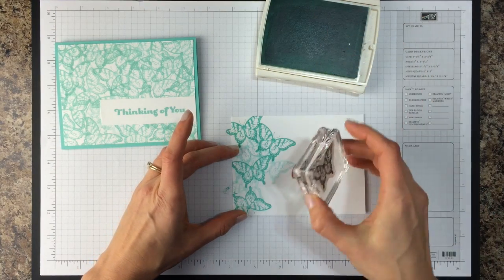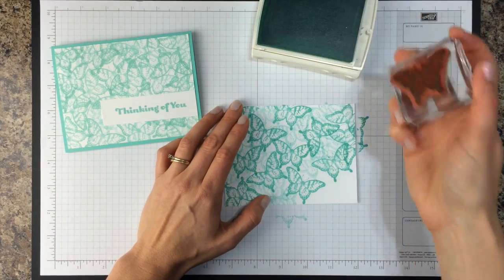Ink It Up with Jessica TV Episode 2: Background Stamping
In this episode of Ink It Up with Jessica TV you'll learn how to use your stamps to create unique backgrounds and see how to make beautiful cards with only a few supplies.